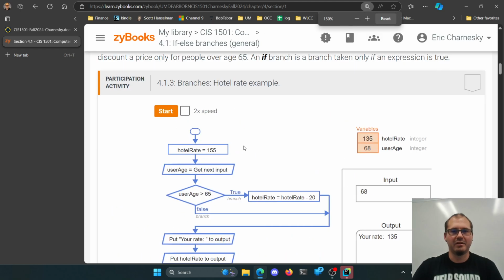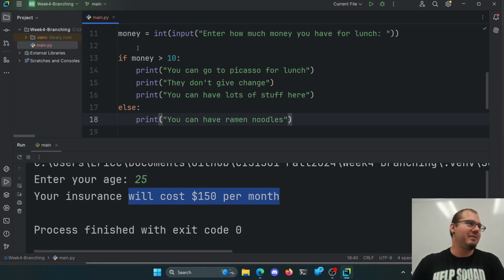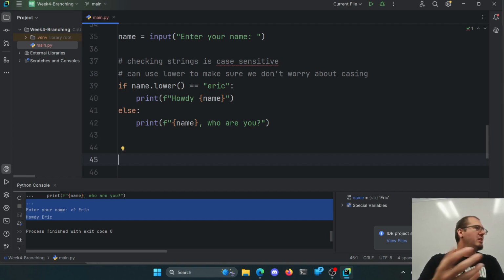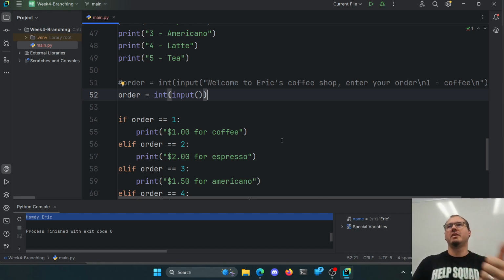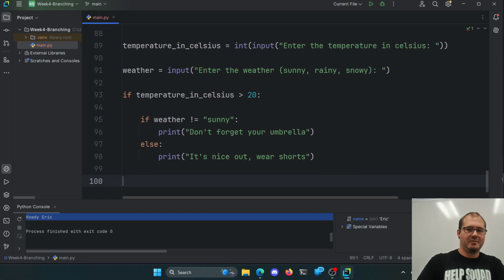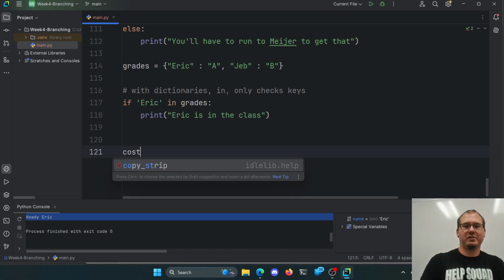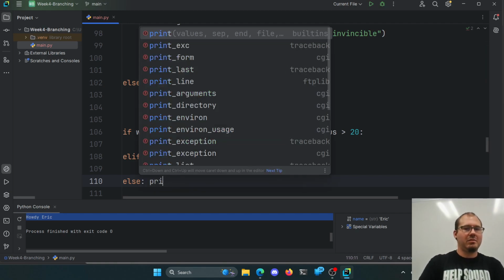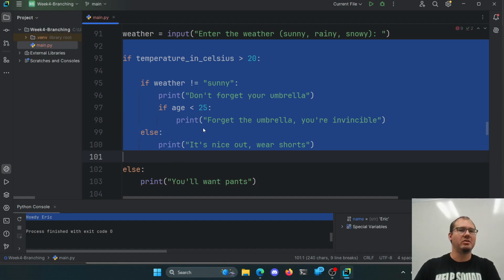CIS 1501 - CS 1 for Data Scientists ( Python ) - Fall 2024 - Branching